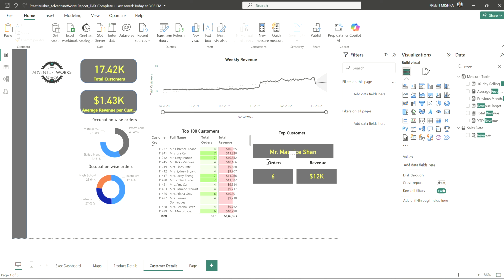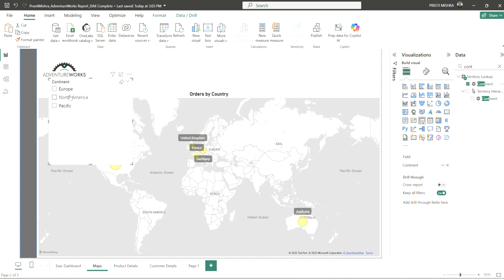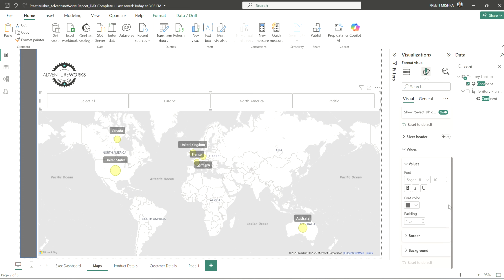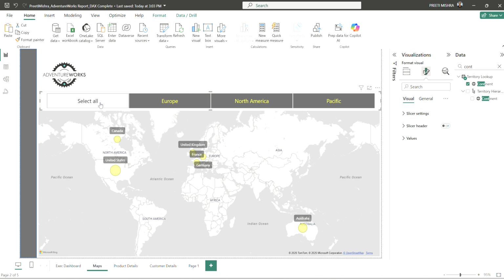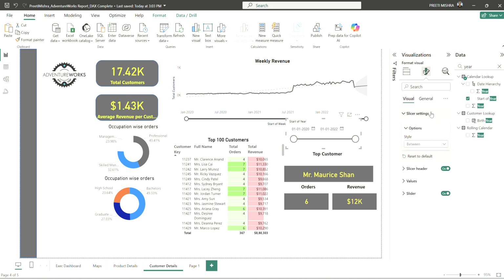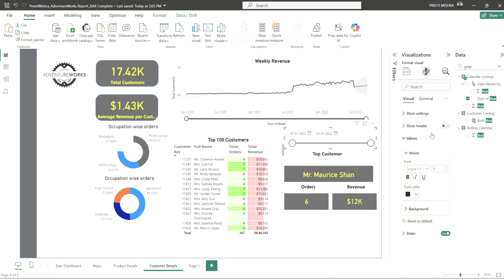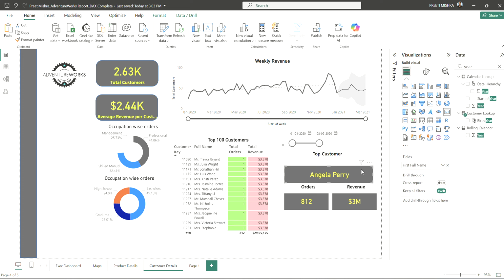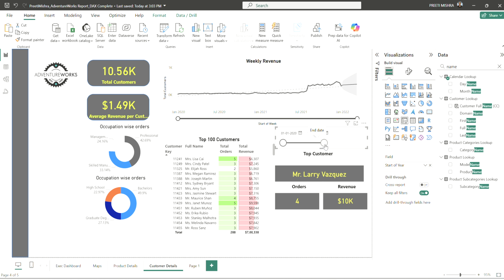Building Reports in Power BI Part 9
Slicer

Map page
1. Create a slicer visual
2. Drag and drop continent field in it
3. Do the formatting, add select all field
4. Check out the effect of the selections
5. Save the report
Customer page
1. Create a slicer visual
2. Add the start of year field in it
3. Do the formatting, check out the effect save the report